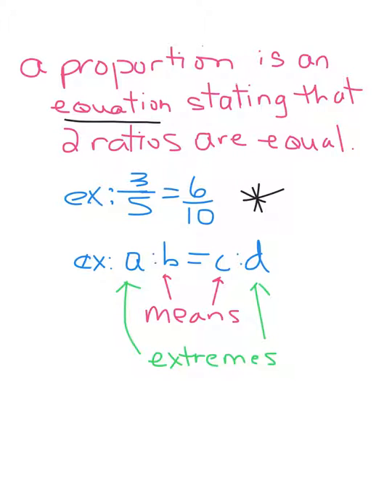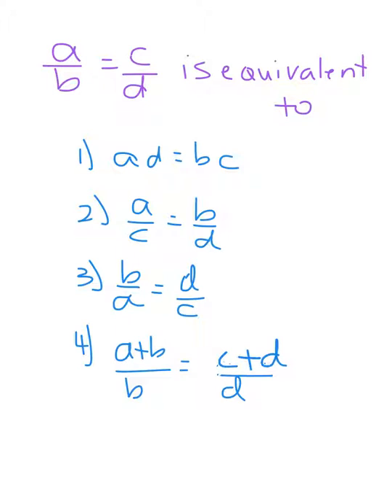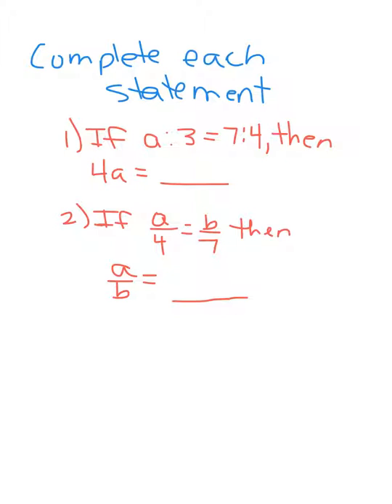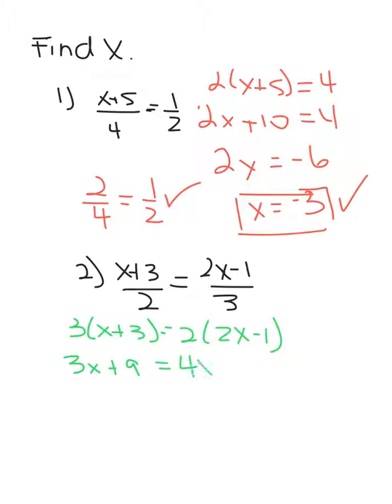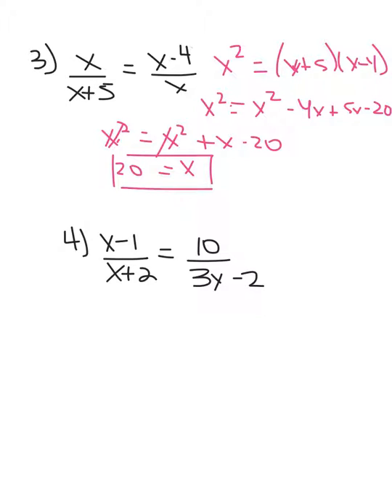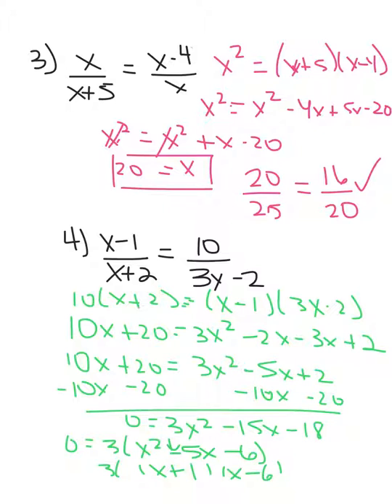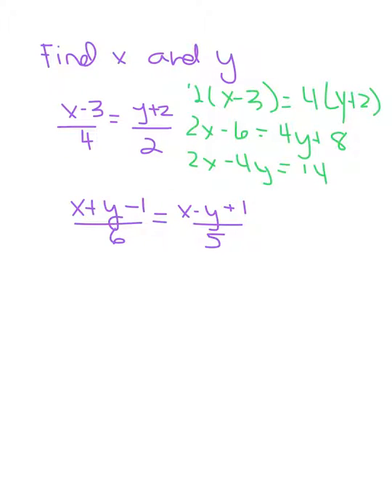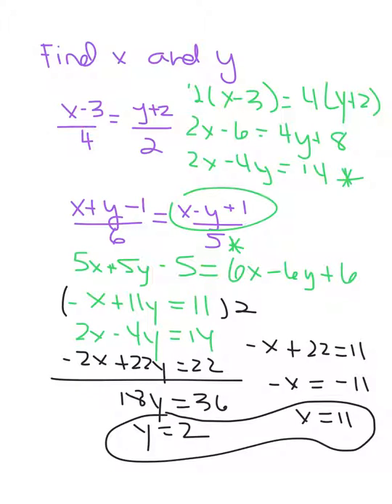Properties of Proportions